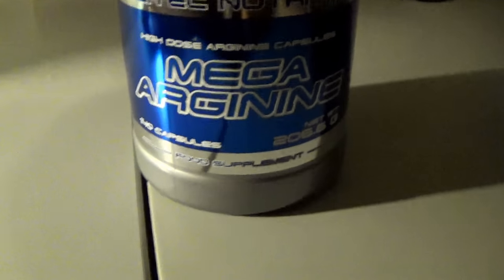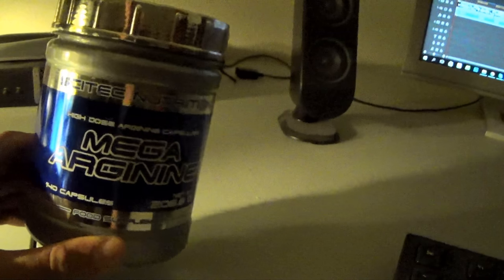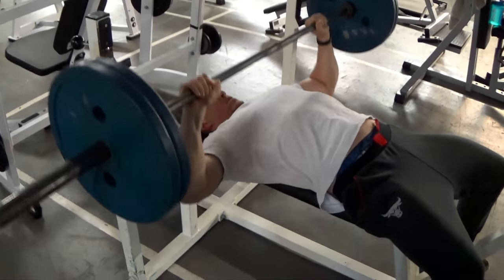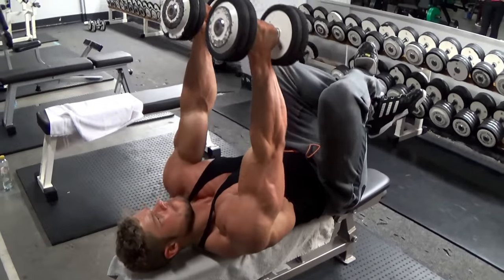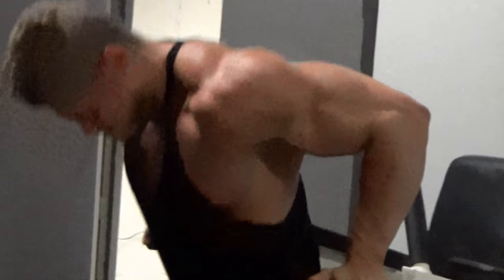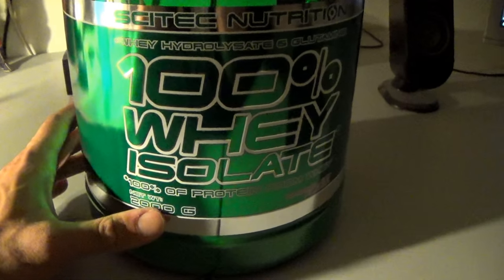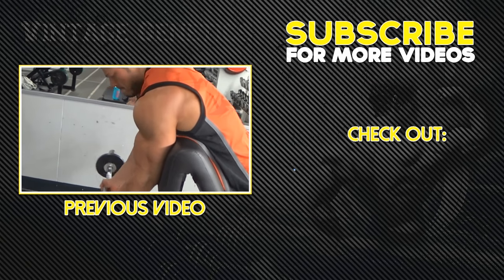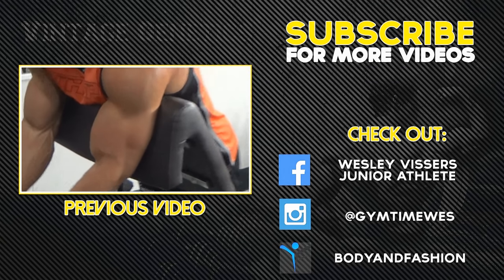PRE-Workout | Chest MASS Workout | POST-Workout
WORKOUT

Bench Press
5 sets - 12, 10, 8, 6, 4 reps

4 sets - 12, 10, 8, 6 reps

Cable Flyes (Upright)
4 sets - 20, 15, 12, 10 reps

Flat Dumbbell Flyes
3 sets - 15, 12, 10 reps

Bodyweight Dips
4 sets - 15, 12, 10, 8 reps

Dumbbell Pullover
4 sets - 20, 15, 12, 10 reps

"We always use the basic principles from the Golden Era of bodybuilding to craft a physique like the ones from the old days. Those were art, and that should be brought back.
Creating a classic physique is the goal and at VintageGenetics we're all about bringing forth yet again worthy physiques reminisent of the 70's and 80's."
Join us!

Music
TheEnigmaTNG